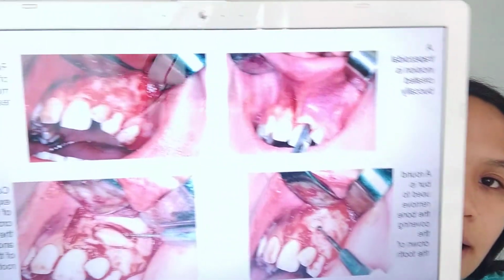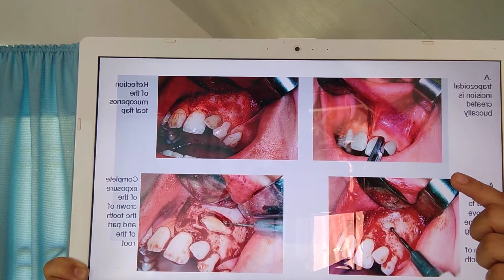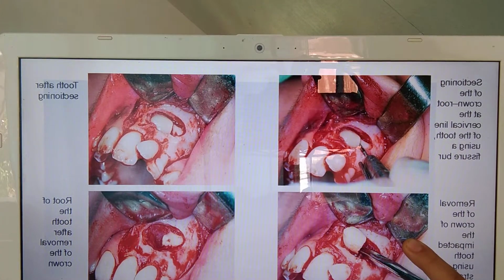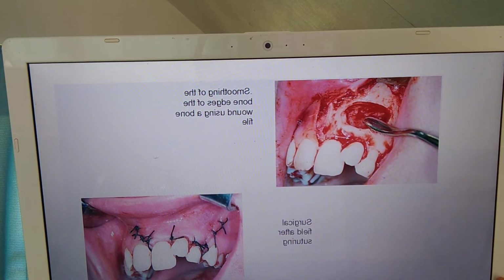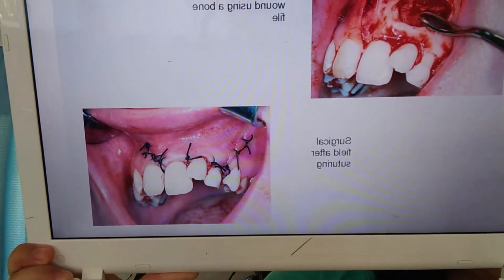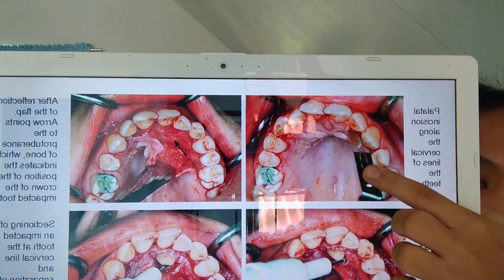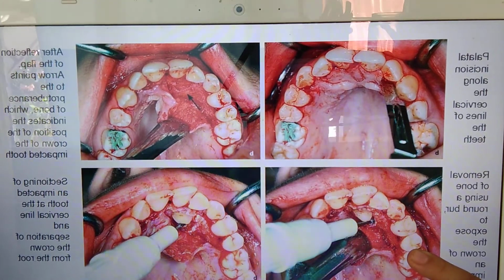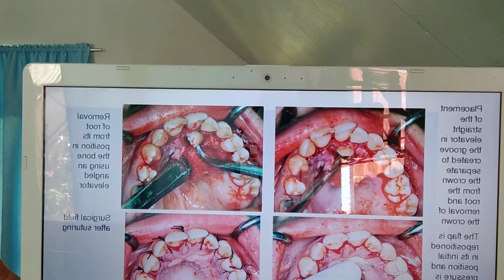Impacted Maxillary Canine and its procedure of removal